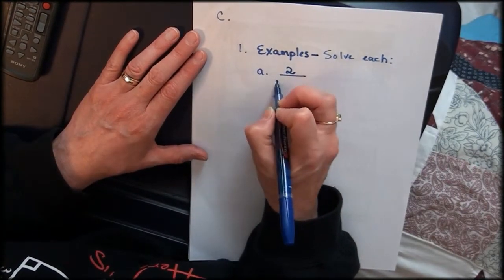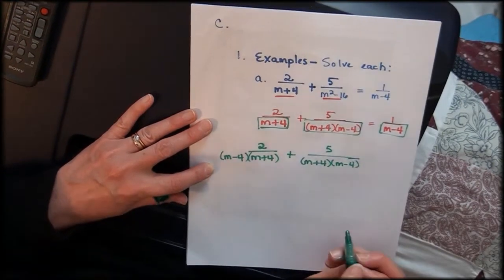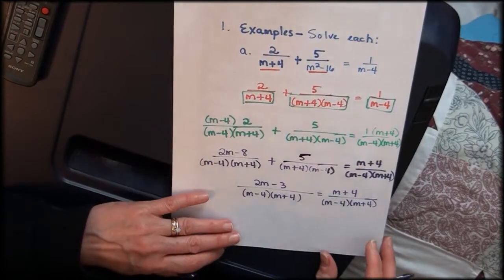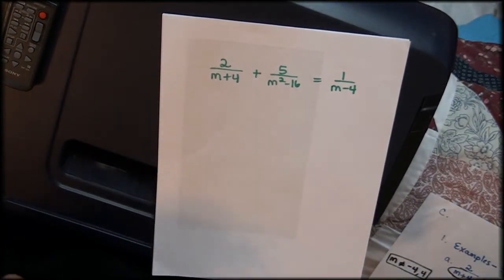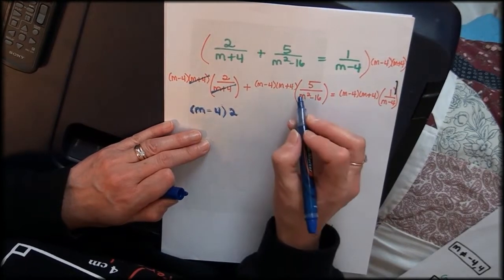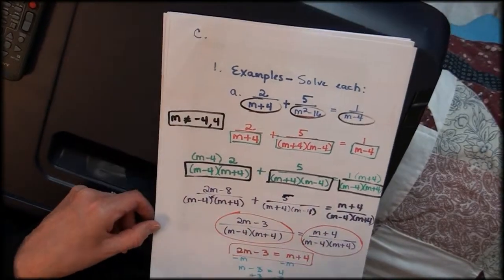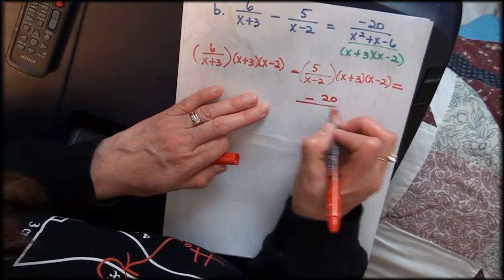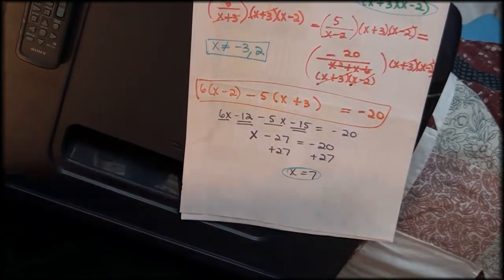Solving Basic Rational Equations Part 2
Professor James further discusses how to solve basic rational equations.